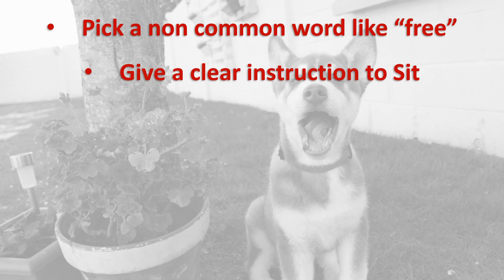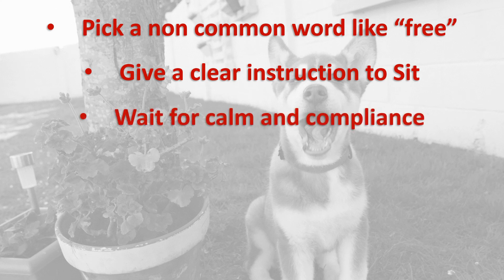WHY YOUR DOG IS NOT STAYING | How To Teach a Reliable Stay FAST 2022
How To Teach a Reliable Stay FAST with Release Command Dog Training is Smart, Efficient and Reliable. Avoid the confusion of Wait and Stay. Effective Fast Methods Guaranteed for ALL Breeds and ALL Ages.

Let me show you how to teach your dog to start and exercise and think right to the end by using a Release Command and a Continuation Cue.

Stay Command Dog Training just confuses your puppy or dog with empty words.

We all want smart and calm puppies that can problem solve really well. This video if the first step in the process.

Puppies are sponges and will learn quickly. Don't waste time teaching them bad habits, learn how to build good foundations quickly.

I know you are busy so I have added Timestamps for you below to go straight to the individual Steps.

🕘Timestamps:
0:19 STEP 1 - Theory
3:47 STEP 1 - Demonstration
4:48 STEP 2 - Theory
7:50 STEP 2 - Demonstration

If you follow these simple steps you will have a puppy that starts to learn how to problem solve and be calm at the same time!

See my other video on How make Teething FUN for your puppy

I welcome your views and comments.

Thanks again.